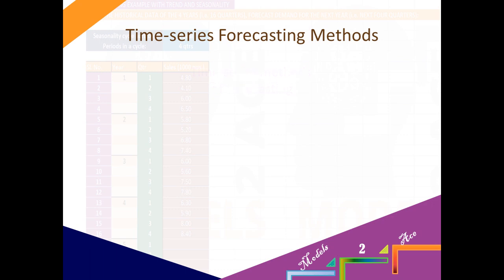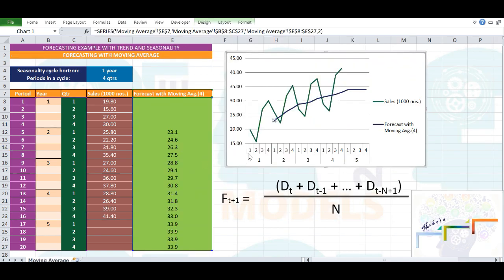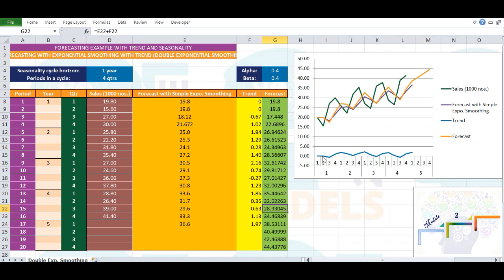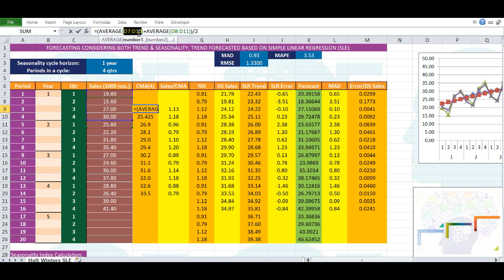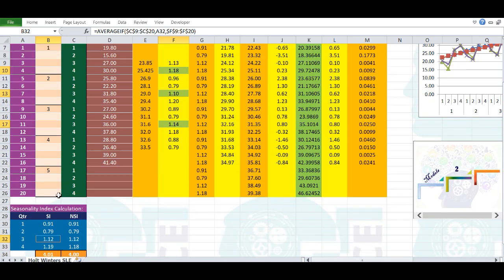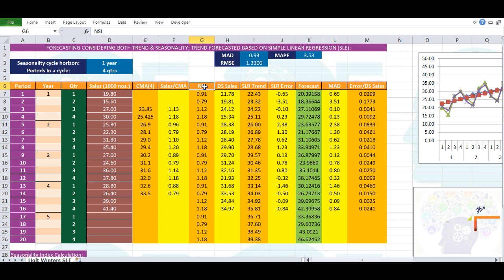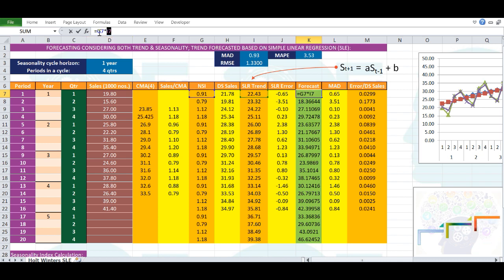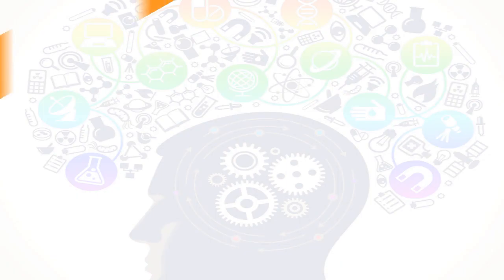Advanced Time-Series Forecasting, using Holt-Winters Models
Models 2 Ace presents spreadsheet-based models, that can be used by managers in multi-criteria decision analysis of business scenarios. Further to and in continuation of our previous video titled "Forecasting Models" on Time-series forecasting of sales, which use non-causal methods, that use historical data of sales to forecast the future values of sales, this video builds on trends and seasonalities towards advanced forecasting.